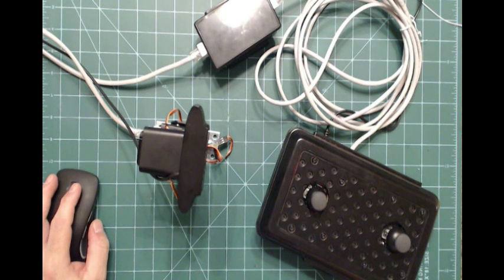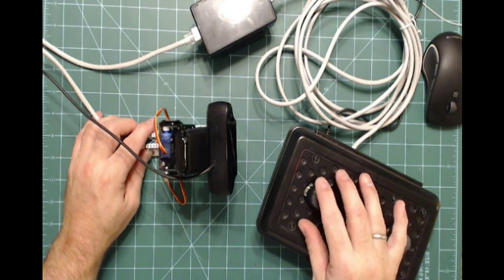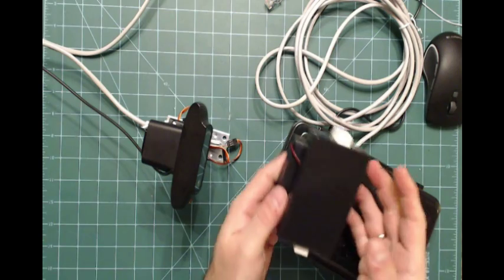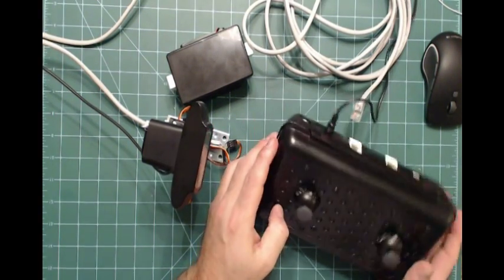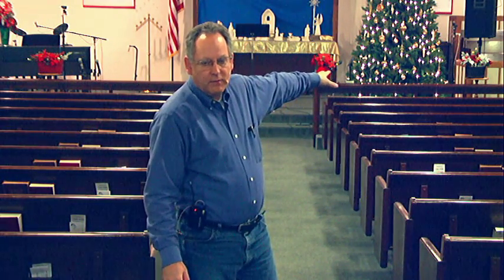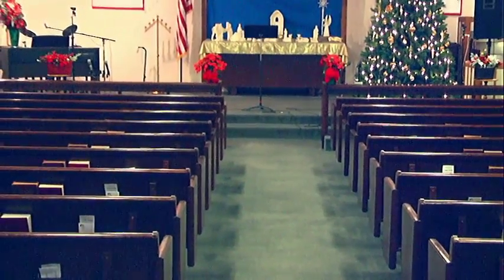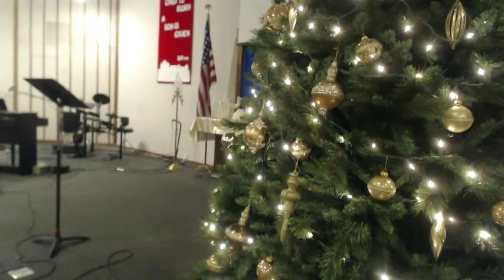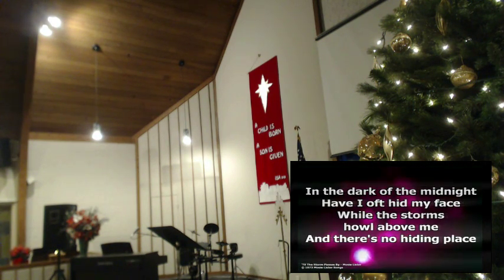DIY pan & tilt with arduino the finished result Part one.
This is a look at the finished product of the joystick controlled pan and tilt remote using an Arduino uno.      Works great for repositioning smaller lightweight cams or web cams.

If you are interested in building this then be sure to watch my build process in the next several build videos.

Shopping list.

Micro servos
Use these servos I tried the micro servos recommended for bracket at sparkfun but they did not work for me.
3 ½” x 13/8”  Mending brace  hardware store

Servo vertical brackets

ac power adaptor

#4 – 40   screws and nuts

pS 2 joystick controllers

RJ 45 jacks

battery packs

larger project boxes for Arduino board and cat 5 connect

Code for arduino pan & tilt
Youtube doesn't allow brackets so it cannot be added here.

We stream our worship services every Sunday at 10:30 AM central and would love to have you join us.